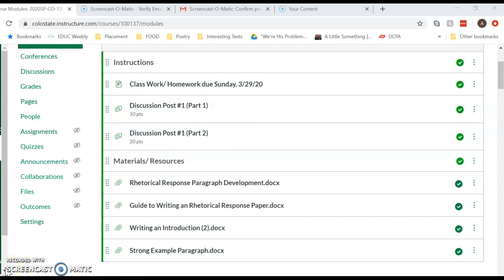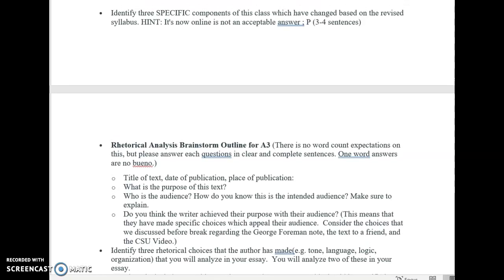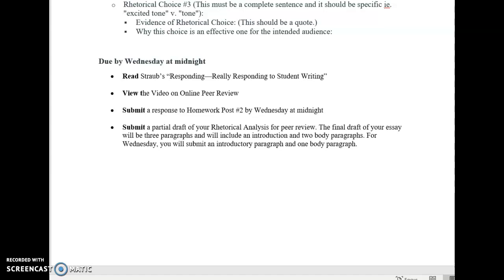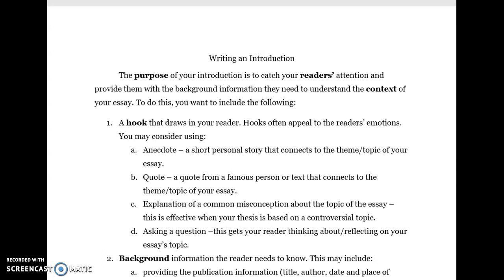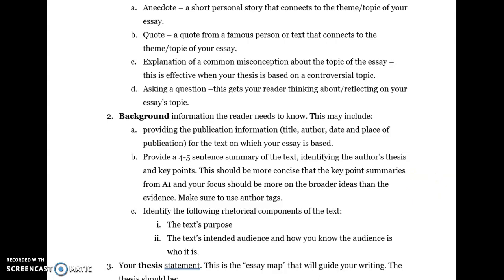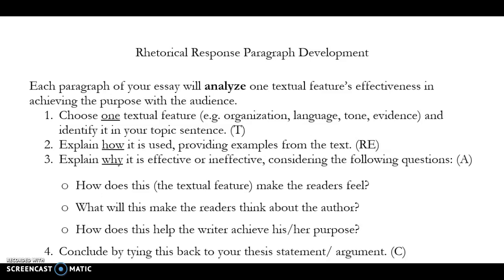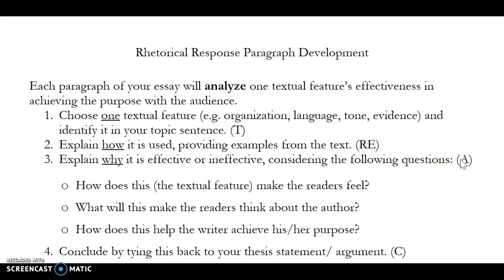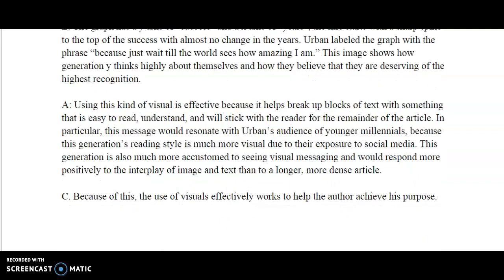Rhetorical Response Materials and Resources